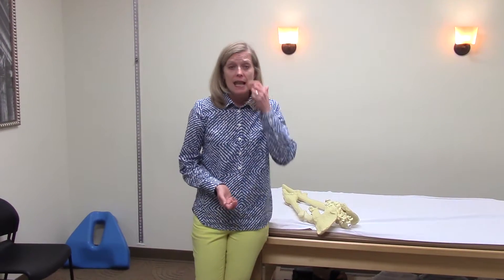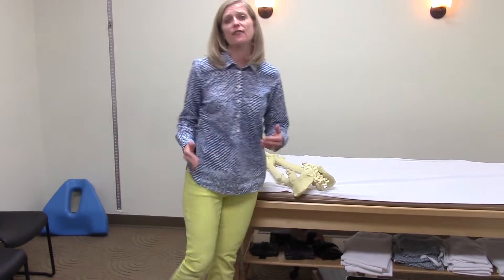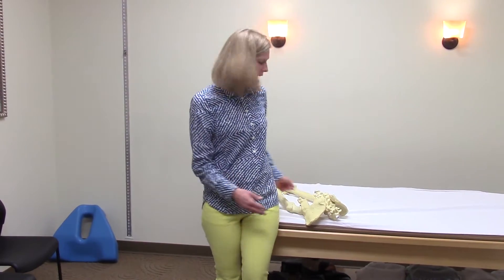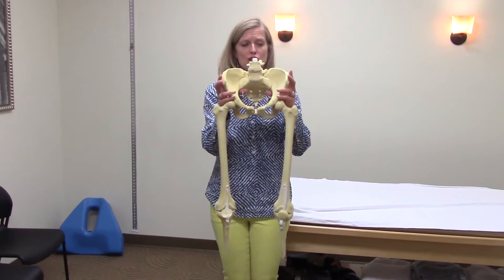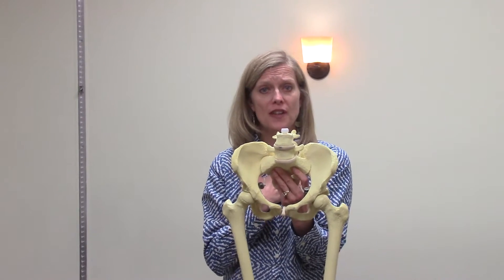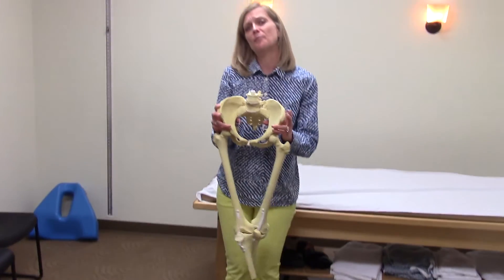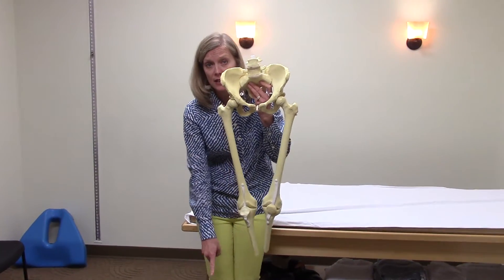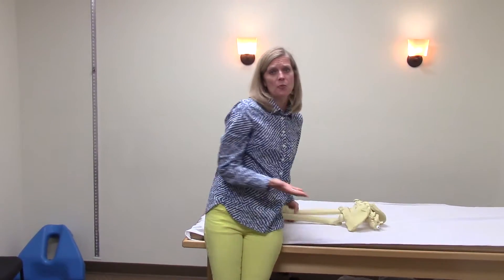WhyYouHurt overview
Lori discusses in general the biomechanics surrounding a normal human pattern that we use to help figure out Whyyouhurt. Look for additional videos to explain the top 5 sore spots as reported by runners at the 2016 Lincoln marathon expo.